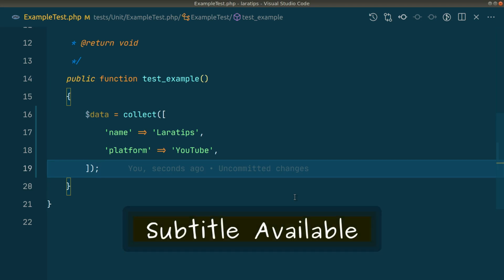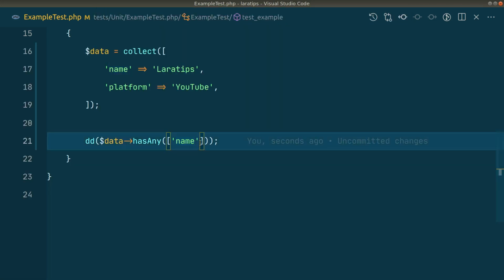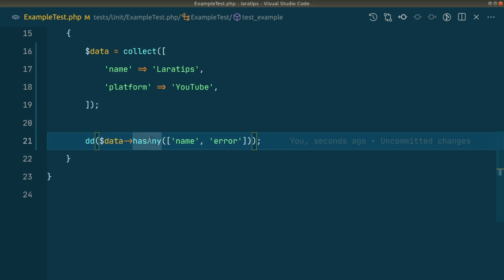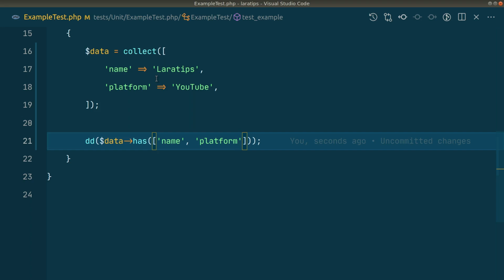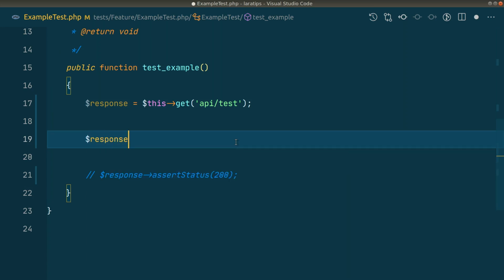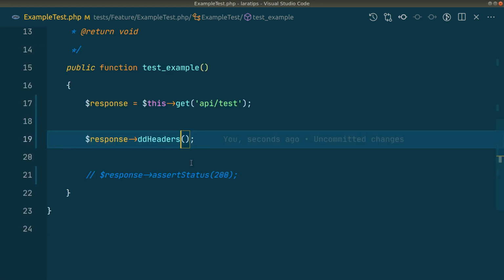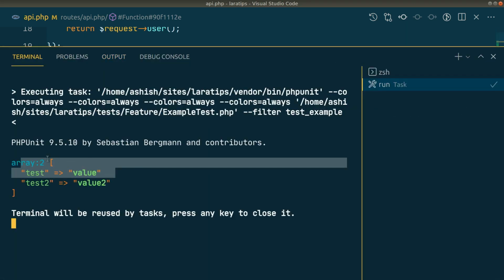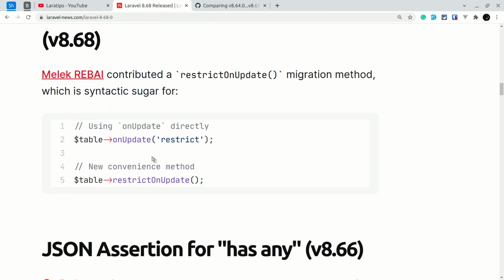Laravel 8.68.0 - 3 New Things Added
In this video, we will be looking at 3 new things that are added to the Laravel version 8.68.0.

Tech stack
Laravel
PHP